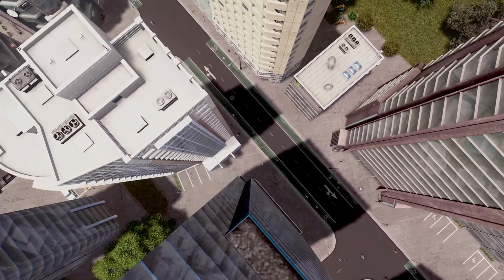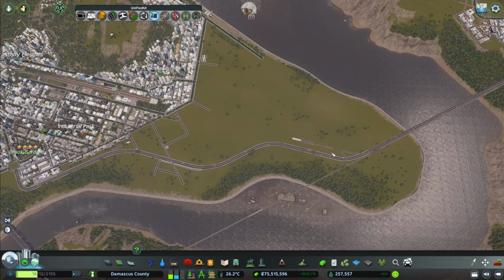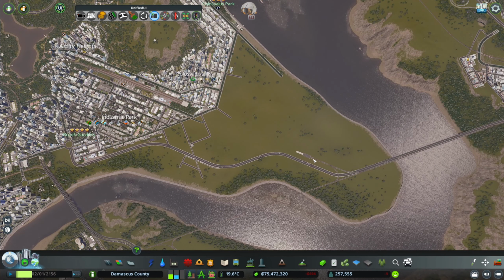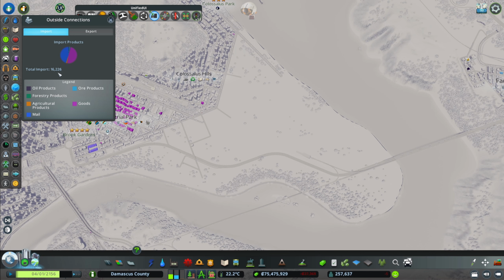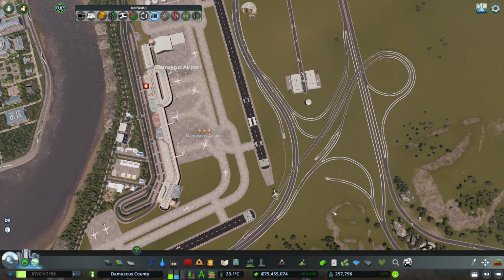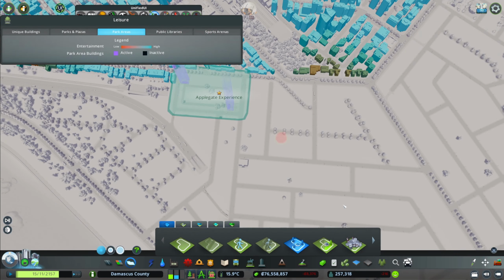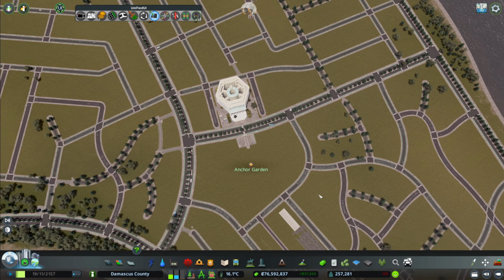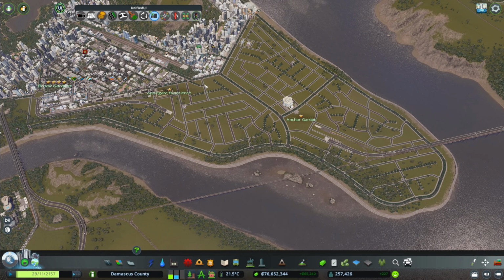How To Create Suburbs In Cities Skylines - Part 1 - Damascus #26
In this first part of how to create suburbs in Cities Skylines, I'll go through what I think about when laying out roads, adding connections and some special buildings.